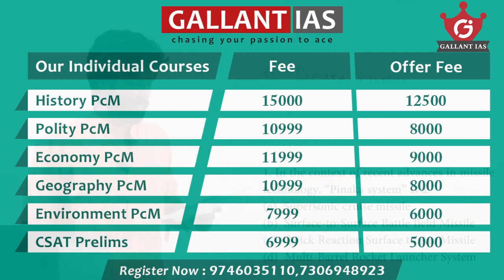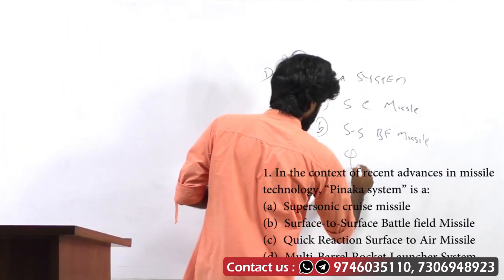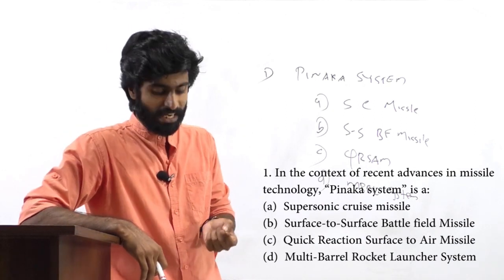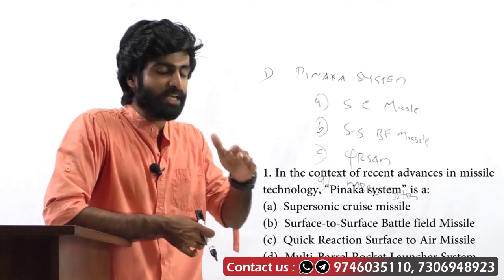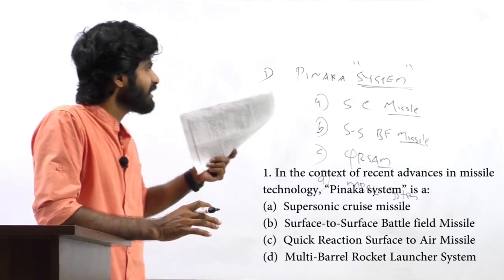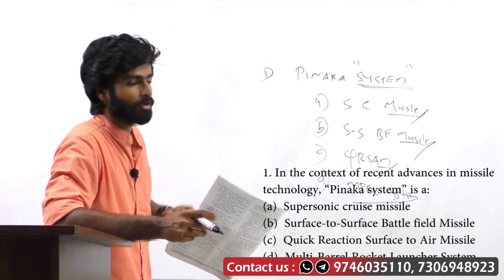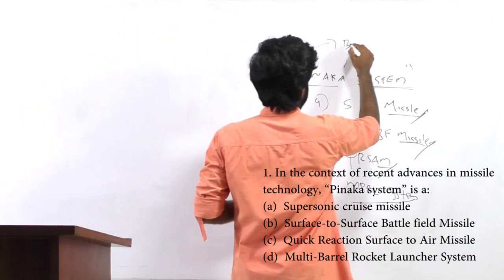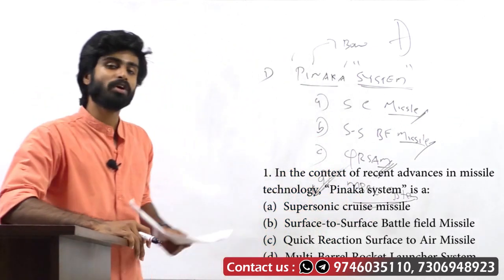Simplifying the Mystery of Prelims | Question Solving Strategy for Prelims examination - 1 | UPSC